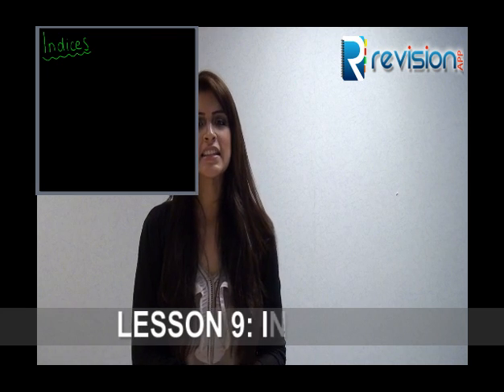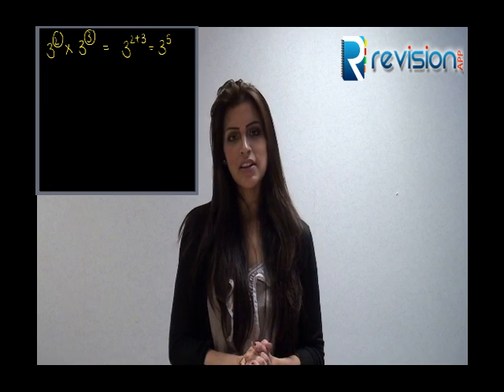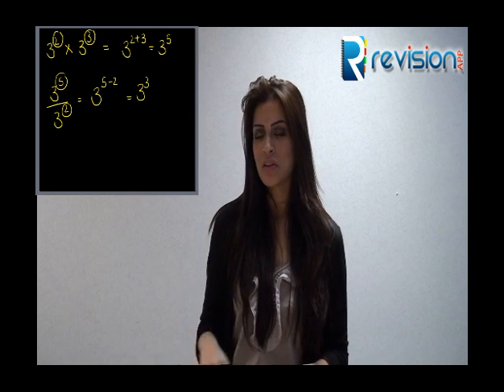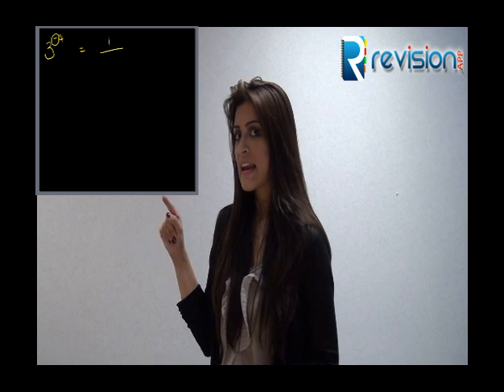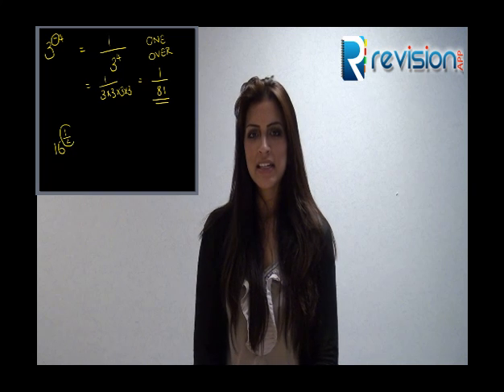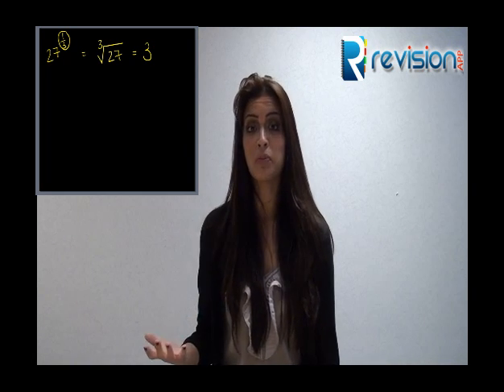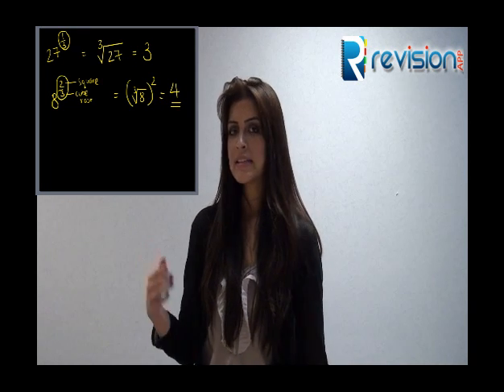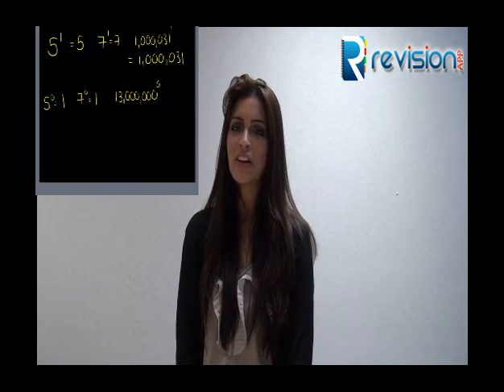GCSE Maths - Indices Teacher Lesson